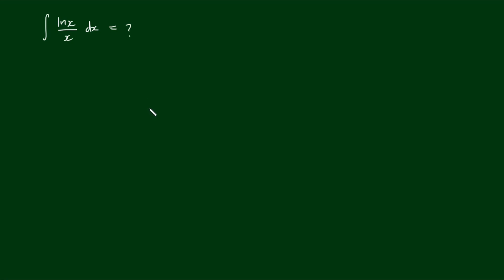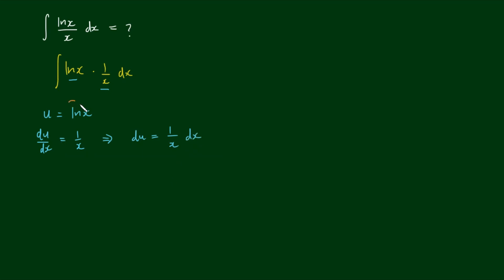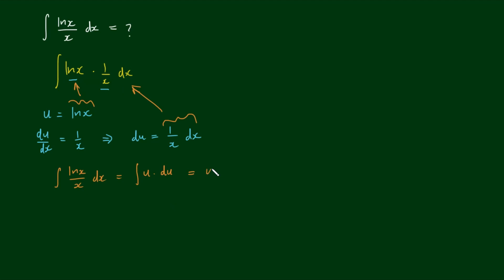Integral of lnx/x with Substitution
In this video, we work through how to find the integral of lnx/x by the method of substitution, by letting u = lnx.